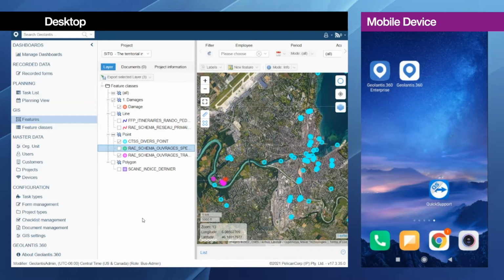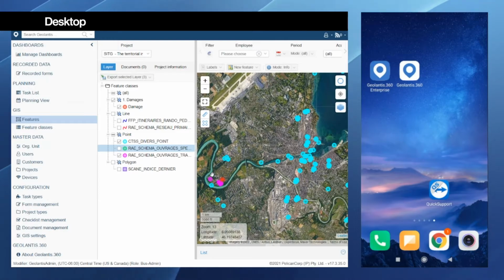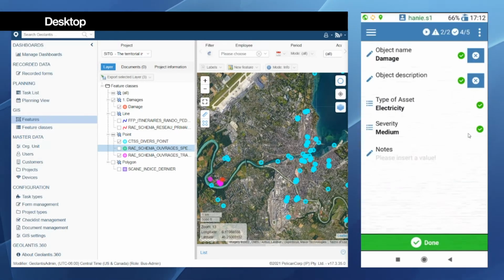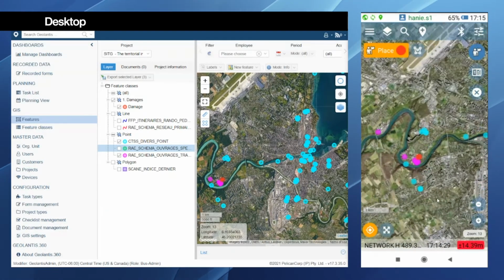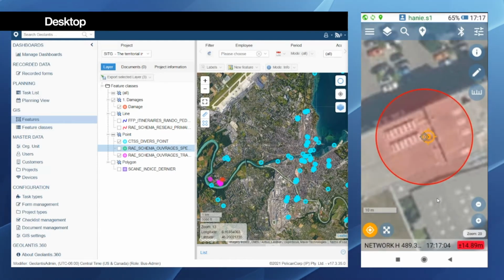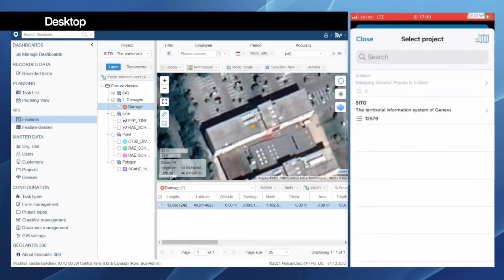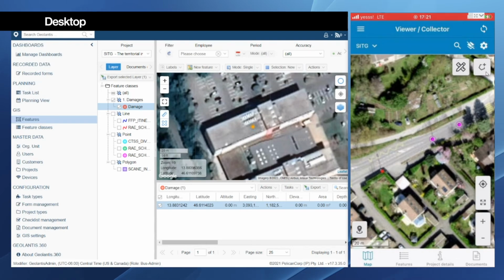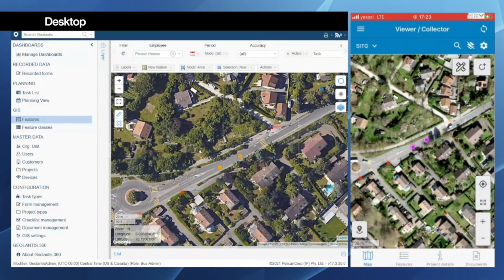Geolantis.360 | Single Point Collection